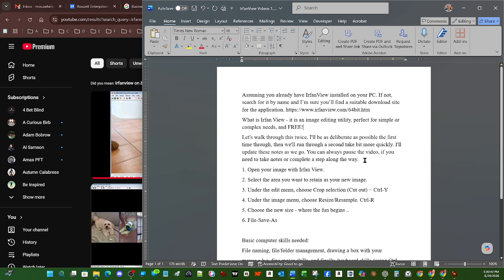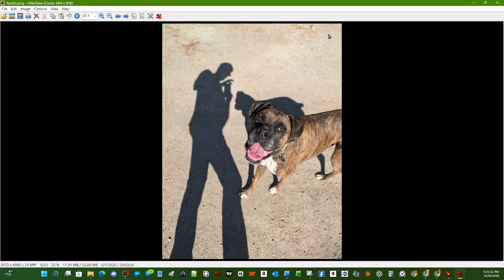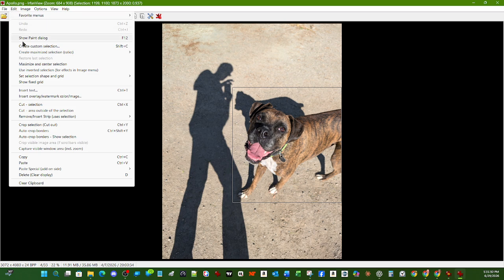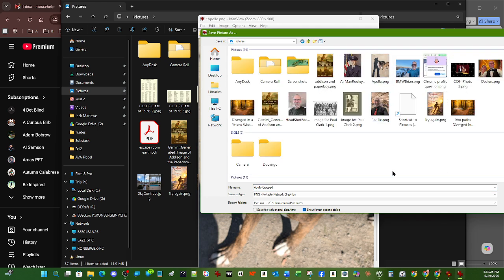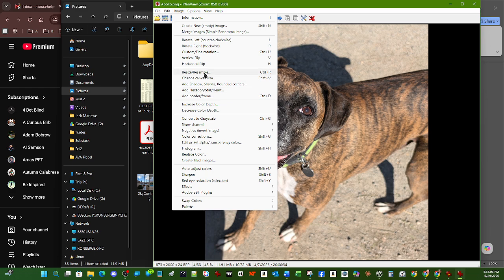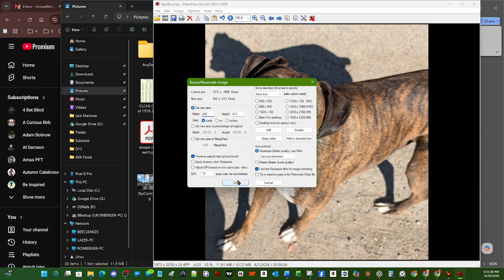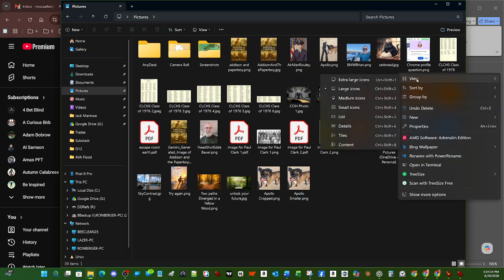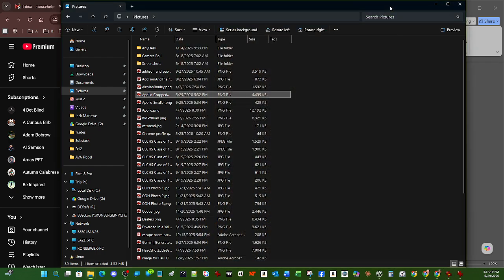How to crop and resize using IrfanView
1. Open your image with IrfanView.
2. Select the area you want to retain as your new image.
3. Under the Edit menu, choose Crop selection (Cut out) = Ctrl-Y
4. Under the image menu, choose Resize/Resample. Ctrl-R
5. Choose the new size -
6. File-Save-As or just use the Save icon or type S on your keyboard